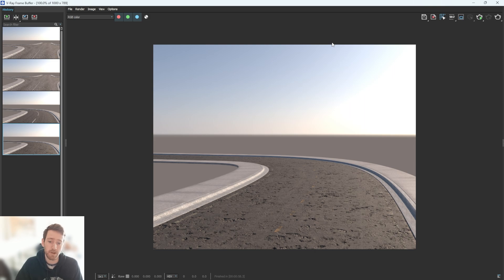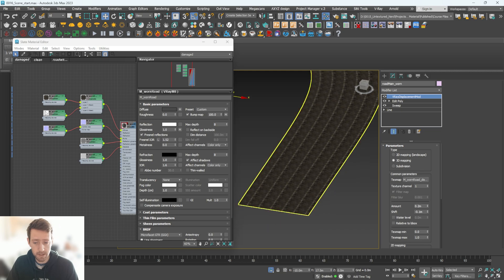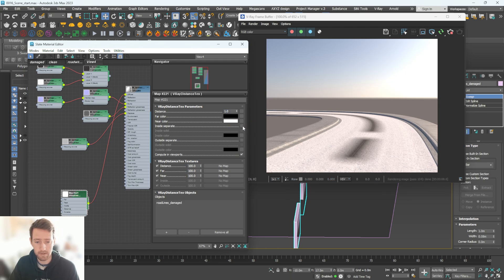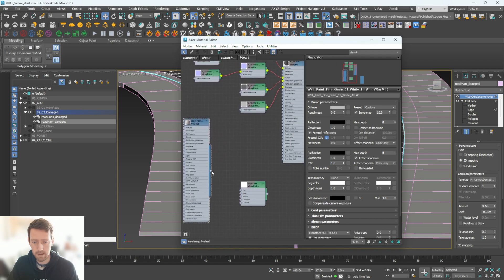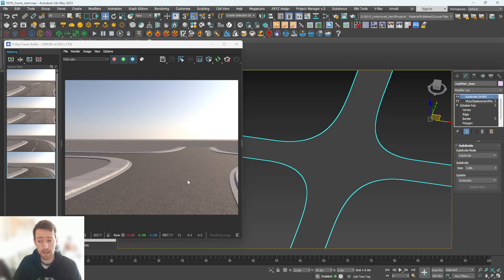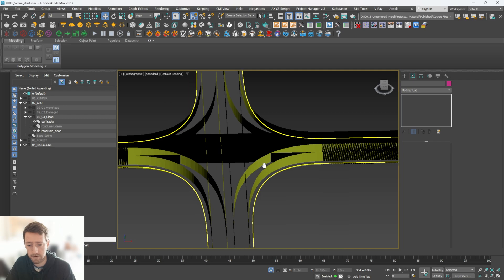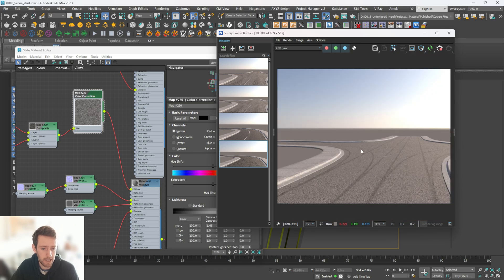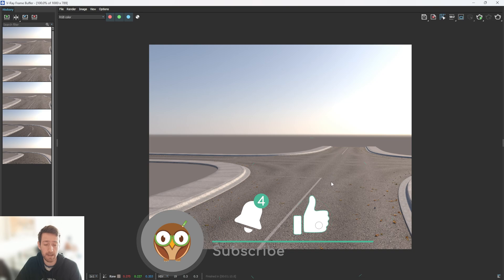How To Create Realistic Road Materials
Creating road materials can be tough but here I show you multiple ways to create your road materials using Vray Distance Tex and splines.

00:00 - Intro
01:30 - First Example
02:22 - Create Road Markings
03:50 - Create Blend Material
06:43 - Clean Tarmac Example
07:32 - Car Tyre Marks
10:40 - Material Breakdown
11:30 - Outro